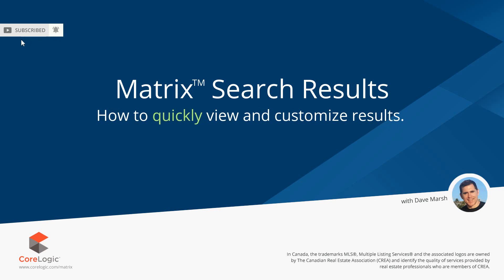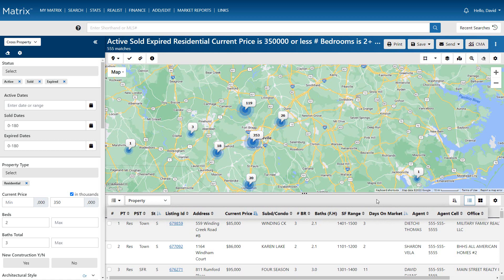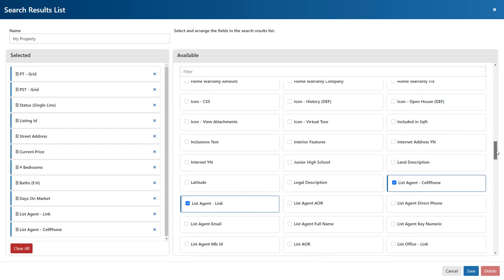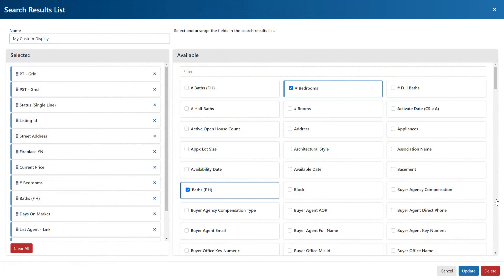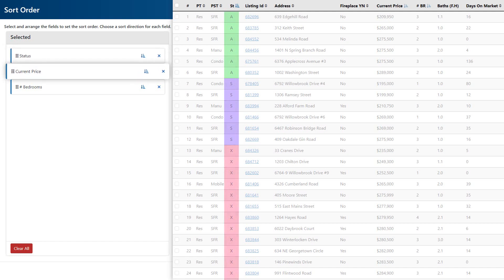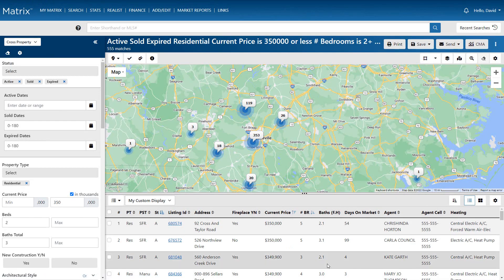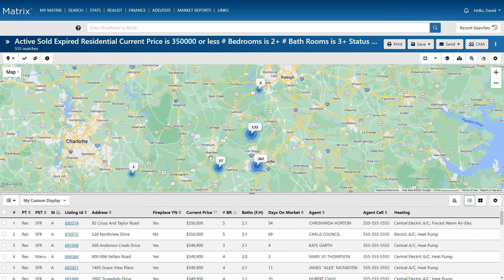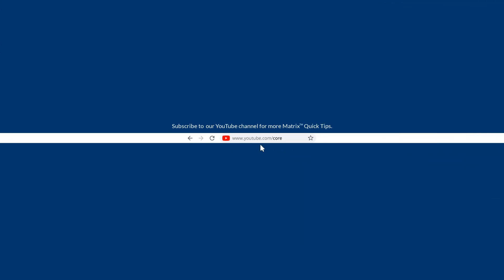Matrix™ Search Results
⭐ NEW Matrix™ 11 Search has arrived ... and, it's our most powerful search tool yet!

This video explores how to view and customize your search results in Matrix 11.

00:00 - Introduction
00:38 - Customize Single Line Fields
01:08 - Criteria Fields Settings
00:54 --- Clear All Fields
00:59 --- Clear Individual Fields
01:10 --- Add New Fields
01:21 --- Customize Field Order
01:32 --- Rename and Save Custom Fields
01:49 - Sort Results
03:05 - Select Properties
03:15 - Narrow Properties
03:22 - Discard Properties
03:30 - Maximize Viewing Area
03:38 - Preview Properties
03:44 - Gallery Display
03:49 - View Primary Photos
03:55 - View Gallery Photos